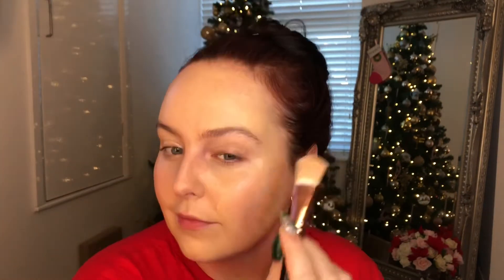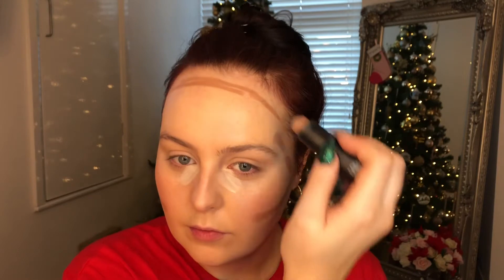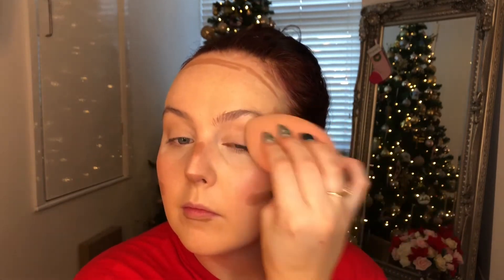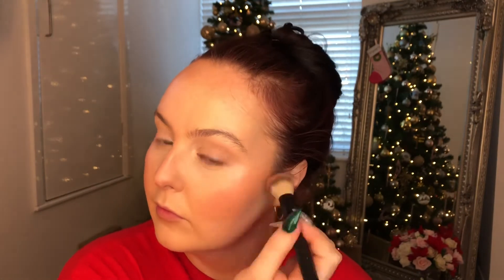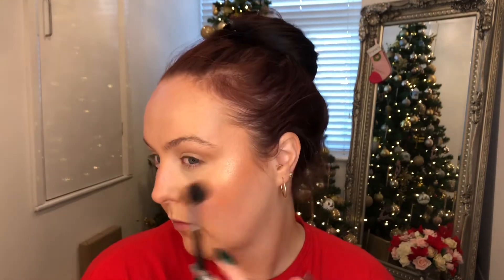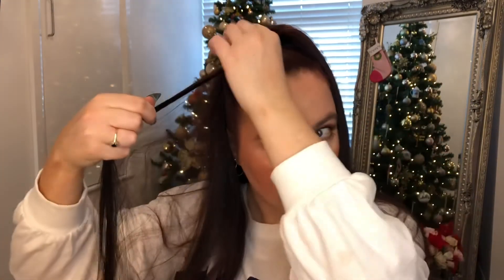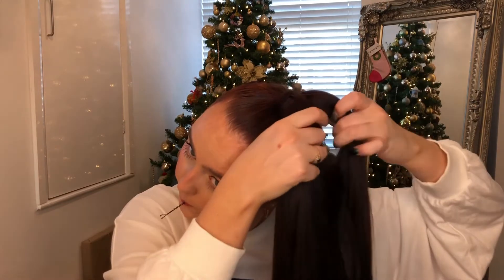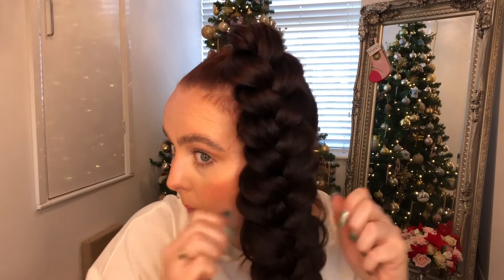Christmas Day off duty model makeup and hair | all ages hair and makeup for Christmas Day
Hi everyone! This is my Christmas day model -esque make up and hair tutorial! I hope you like the video I wanted to do something really easy and something that everyone of all ages could wear. Christmas Day is so busy, whether you are the one doing the cooking, the one opening your presents, the one doing the running around or the one getting drunk not cooking ang not doing the dishes, there is a role for us all😂￼

I hope you all have the best time over Christmas. If you don’t celebrate Christmas I hope you have a great week whatever you do for celebration or just a normal week 😊

All links to all items are👇🏻 ￼

PRIME

OTHER OPTIONS

FOUNDATION

CONCEALER

SETTING POWDER

MAYBELLINE Fit Me! Loose Finishing Powder - Fair Light

CONTOUR

BLUSH

MASCARA

BROWS

G2b glued gel

LIPS

Paw paw @ tkmaxx

HAIR

BELOW IS THE VIDEO TO HELP YOU ADD HAIR INTO YOUR PONY